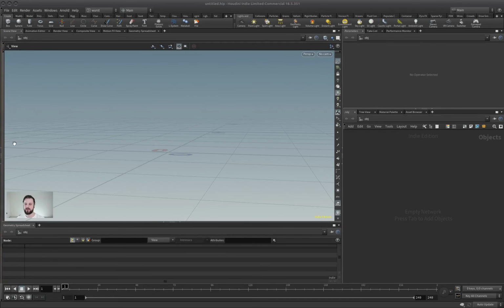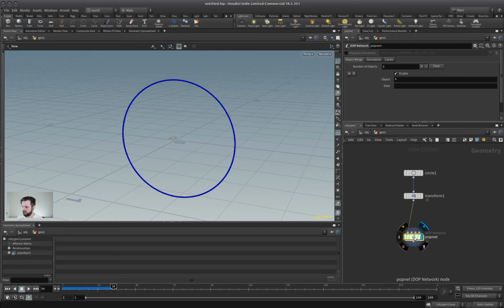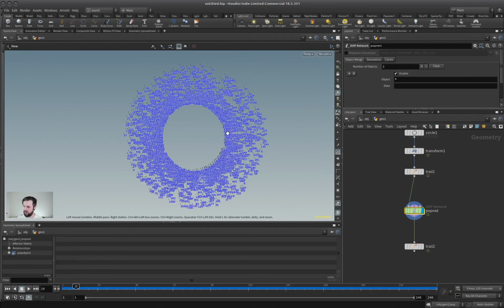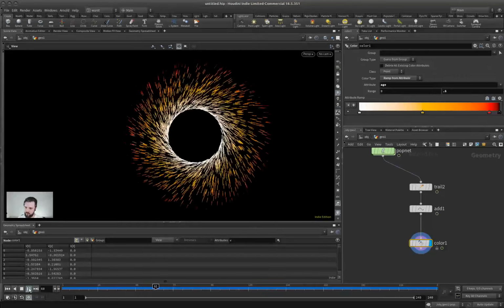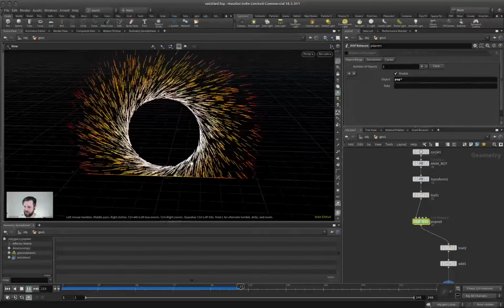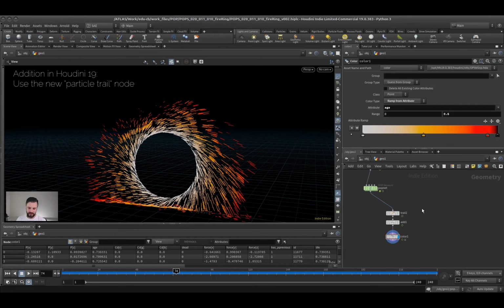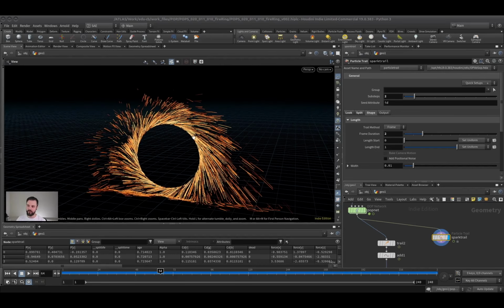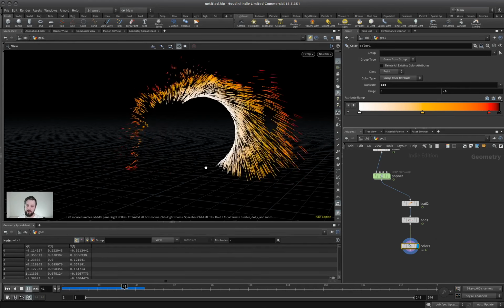4-07 Advanced 1: Example Fire Ring